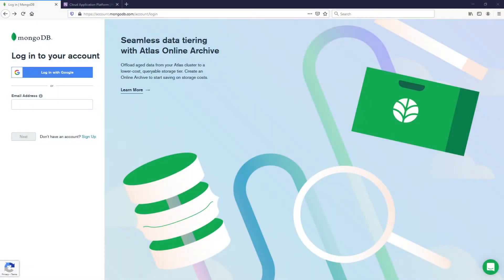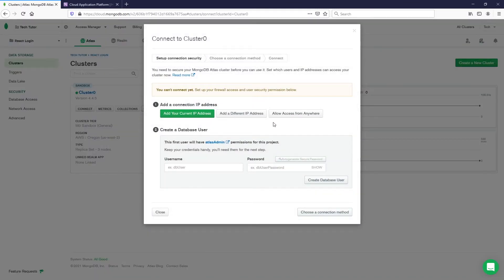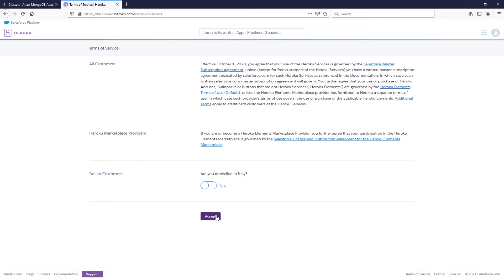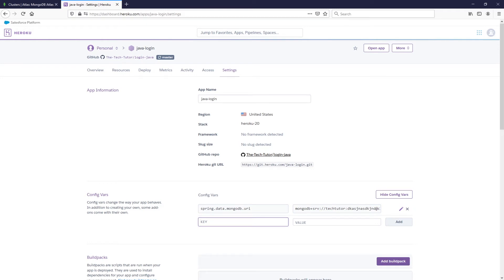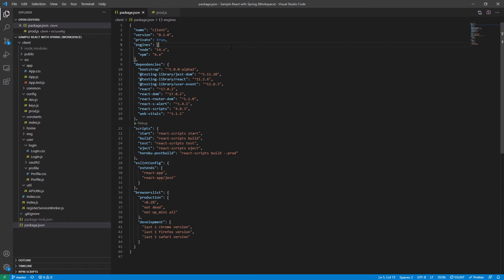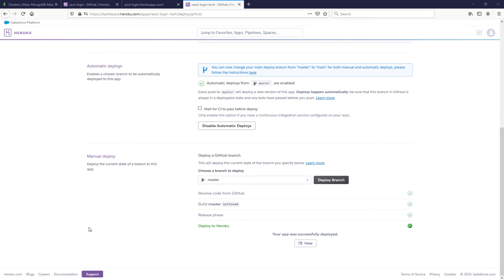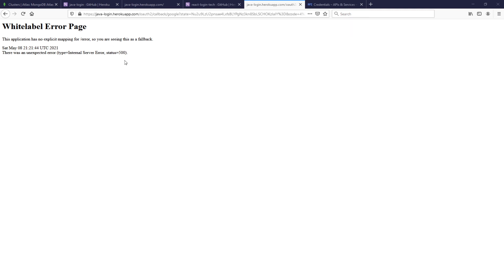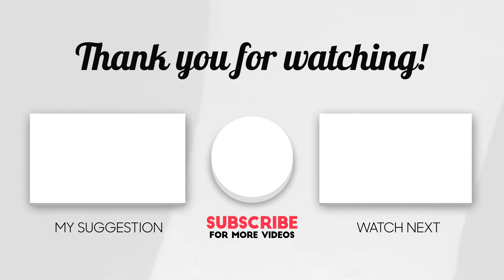Publish an OAuth Google Login App For Free Using Heroku, ReactJS, and Java Spring Boot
Google OAuth Login Application Using Java Spring Boot and ReactJS in Less Than 15 Minutes